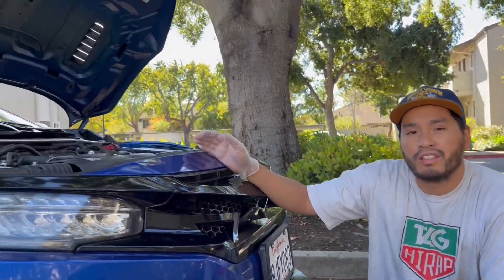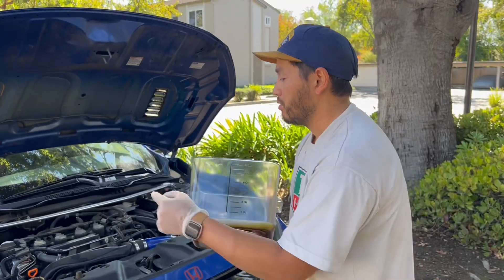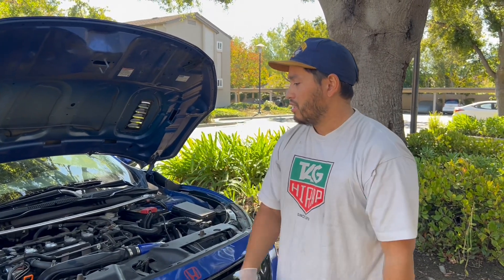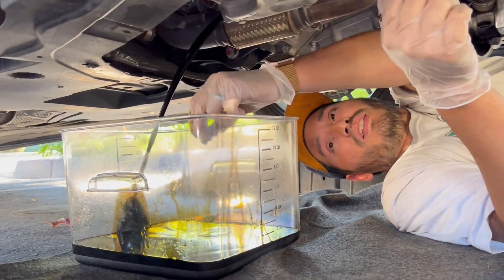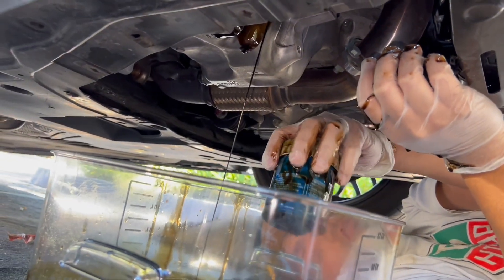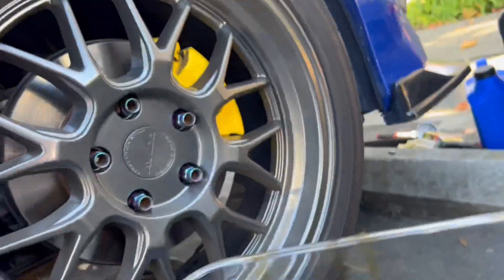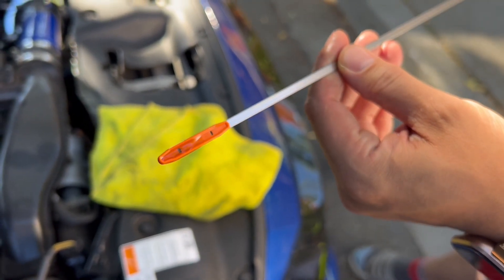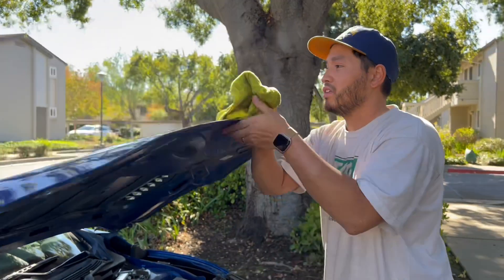Major Problem with my Honda Civic 10th Gen OIL DILUTION Fuel Mixing Issue, No Warranty Fix Recall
2016 Honda Civic has a big common problem called oil dilution where fuel mixes with the oil and thins it out which increases risk of catastrophic engine failure.  This affects the 1.5L turbo engines such as 10th gen civic and CR-V.  Unfortunately Honda hasn’t made a recall yet for this issue and my warranty is expired so I will have to change the oil more frequently.  Make sure to check your oil level too since this is a common issue with this Earth Dreams turbo engine regarding fuel dilution.

Honda Oil Filter Socket

OEM Honda Civic Oil Filter